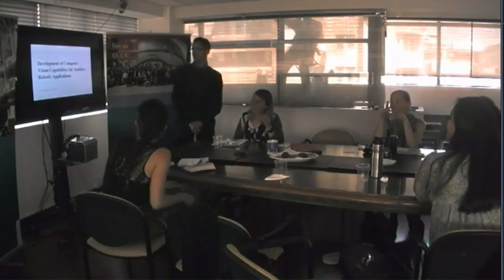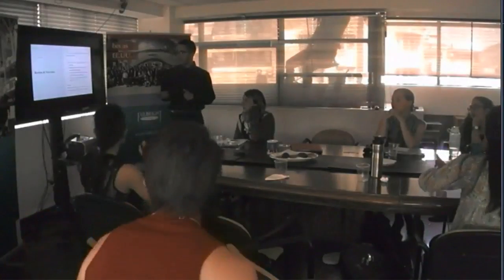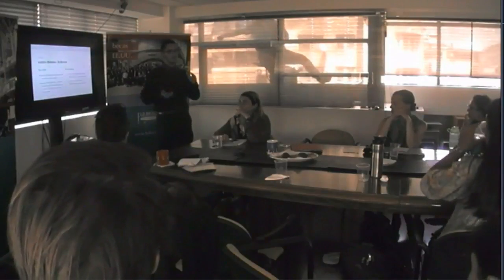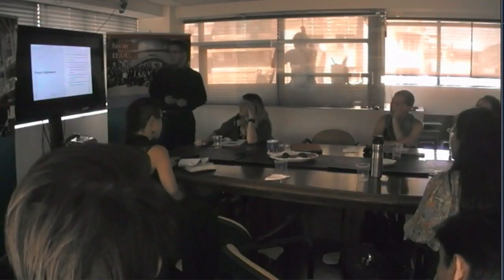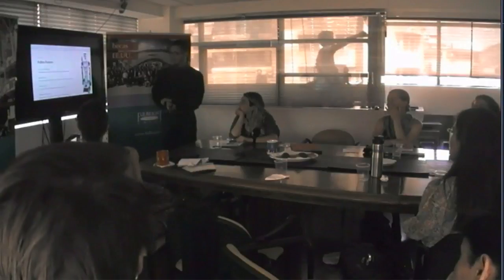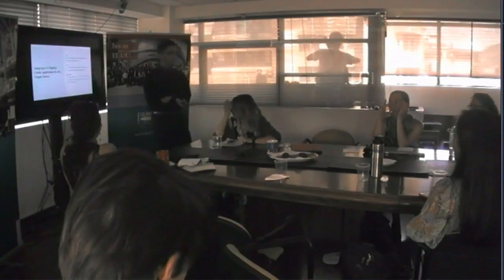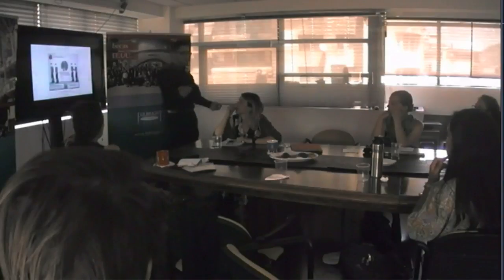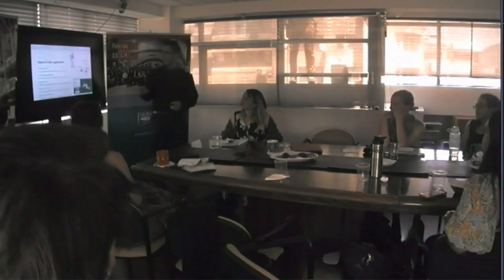Enmanuel Almonte, Development of Computer Vision Capabilities for Assistive Robotic Applications